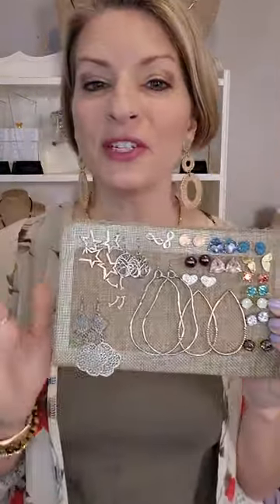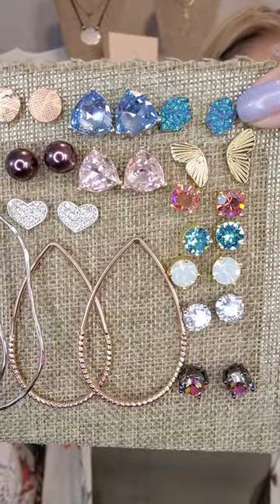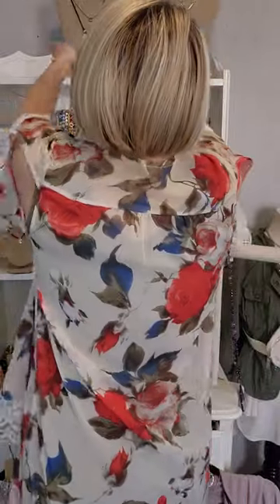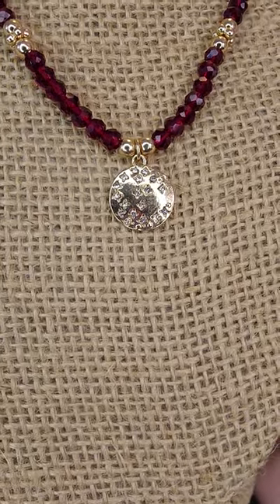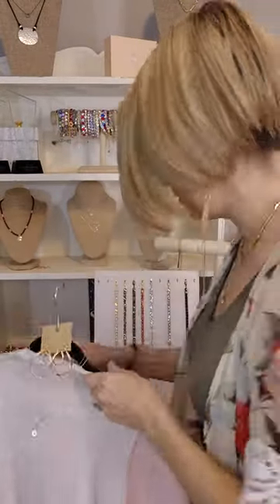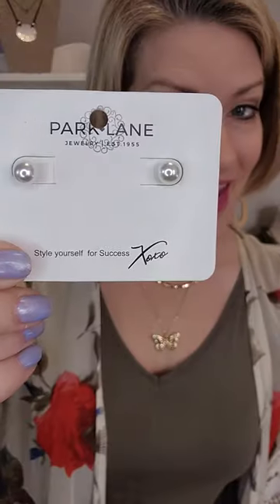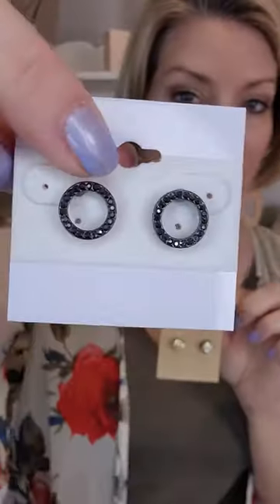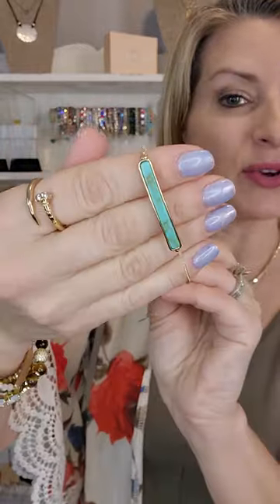Park Lane $44 and Under Sale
If you're not already in a messenger group, text your stylist what you would like. If you're in a messenger group, you can just comment there.